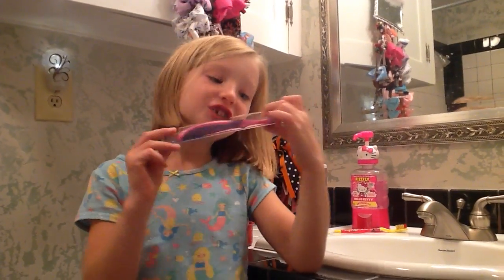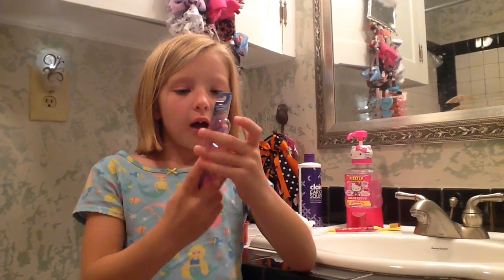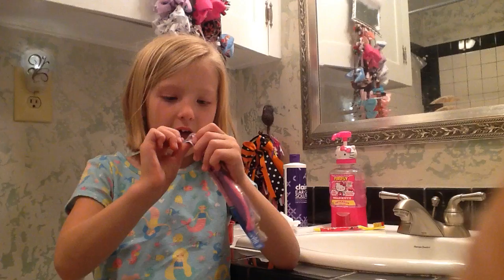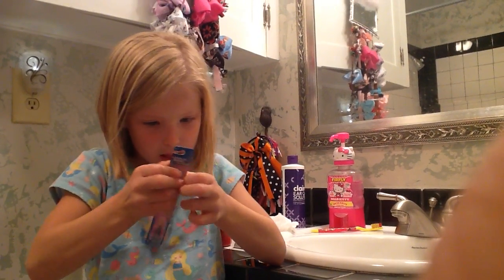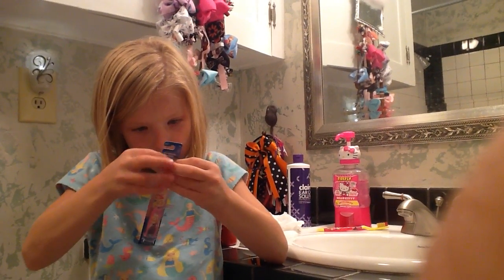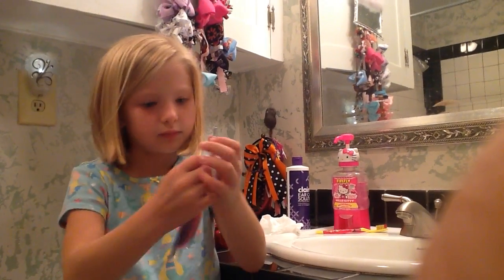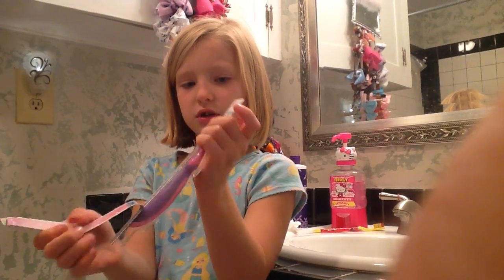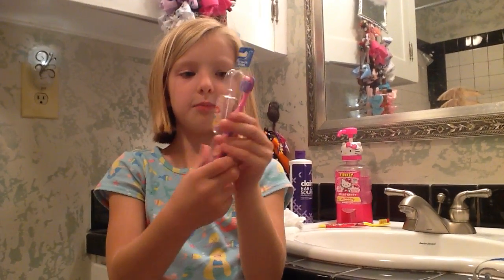The all important toothbrush.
Must watch before you buy your next one.